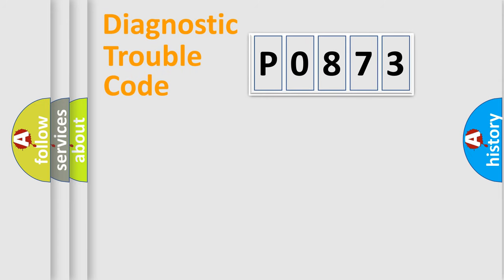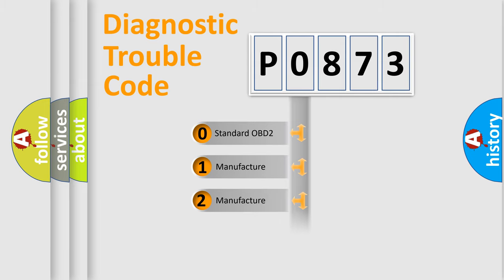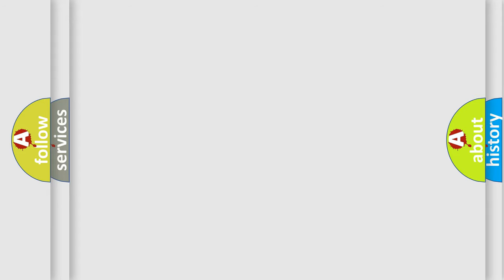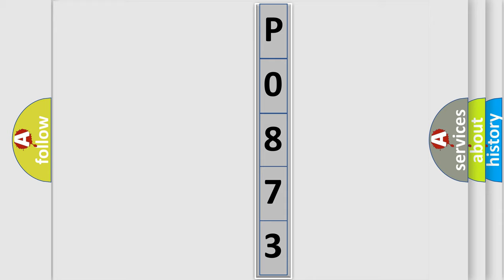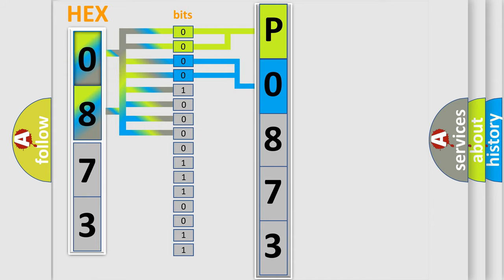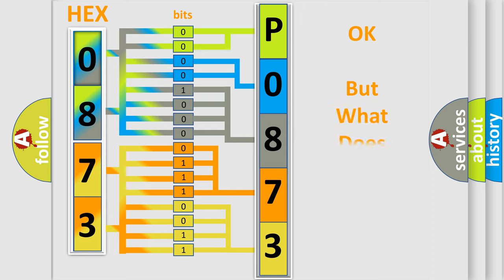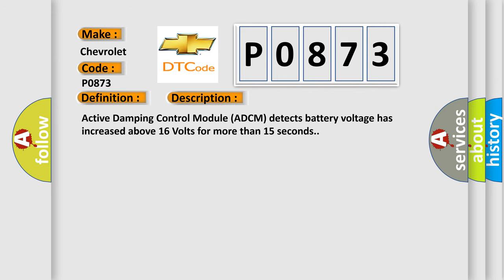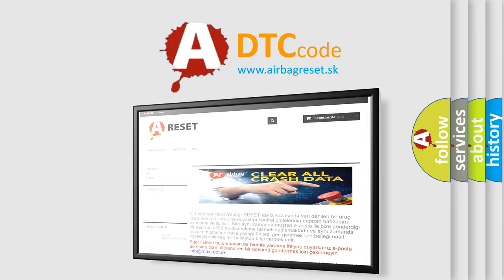DTC Chevrolet P0873 Short Explanation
Contents:
0:21 Basic DTC analysis according to OBD2 protocol standard.
1:48 Insight into programming
2:58 A diagnostically understandable description of the Diagnostic Trouble Code
3:05 Basic error definition

Make:
Chevrolet
Code:
P0873
Definition:
Battery Voltage - Circuit Voltage Above Threshold
Description:
Active Damping Control Module (ADCM) detects battery voltage has increased above 16 Volts for more than 15 seconds.
Cause:
CHARGING SYSTEM DTCS PRESENTACTIVE DAMPING CONTROL MODULE (ADCM)